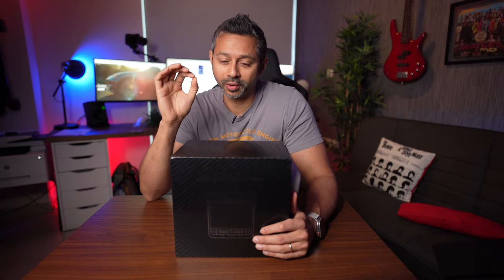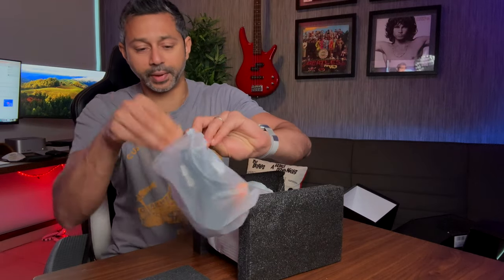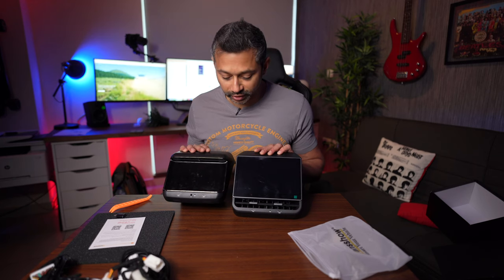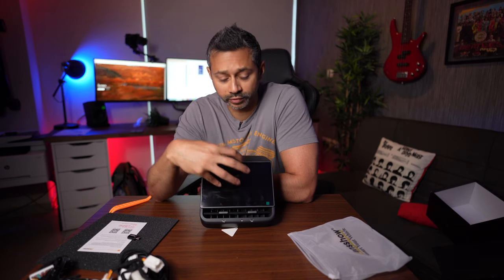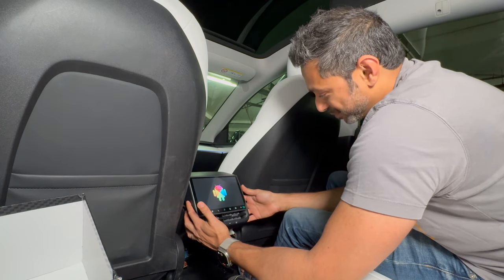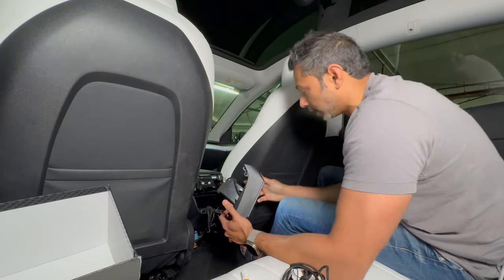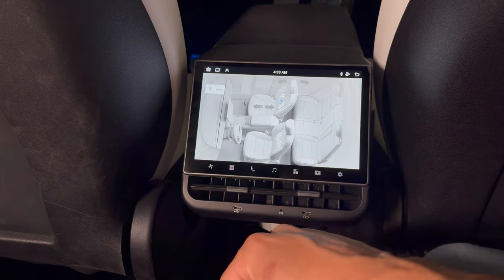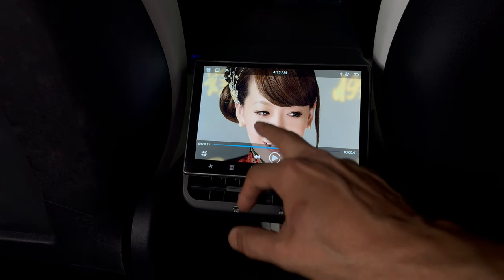The Best Rear Display for the Tesla Model Y | Hansshow H86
ThisTesla rear display  display has a 8.6 inch screen with Dual USB c ports, dual AC slits    plus it integrates with your Tesla for AC and seat controls.